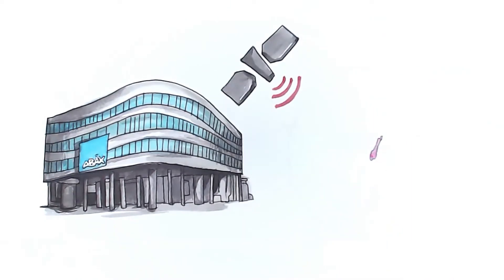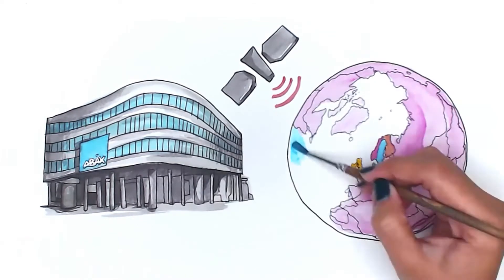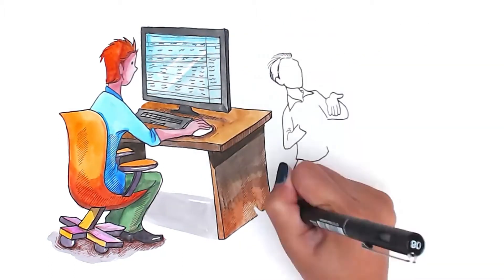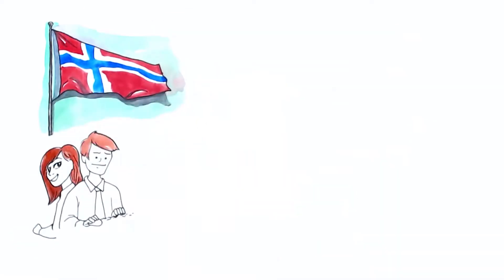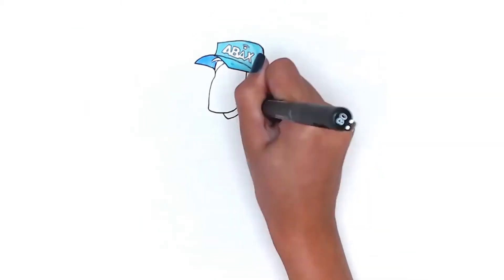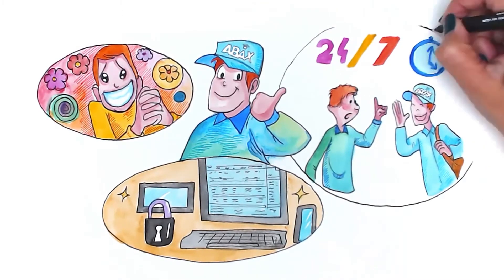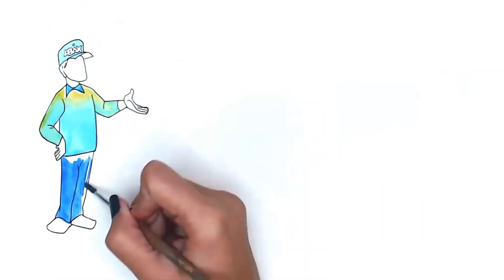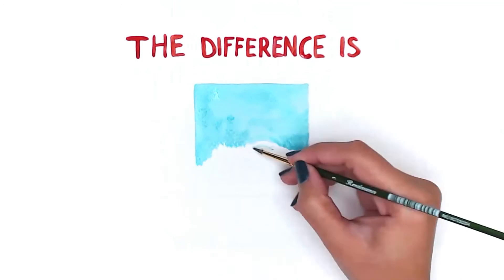ABAX yritysesittely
ABAX perustettiin vuonna 2003 Norjan Larviikiin. Nyt olemme maailman johtava sähköisten ajopäiväkirjojen kehittäjä ja toimittaja.

 Toimintamme keskittyy pääasiassa Pohjoismaihin, ja meillä on toimipisteet Ruotsissa, Norjassa, Tanskassa, Suomessa, Isossa-Britanniassa, Hollannissa ja Kiinassa.